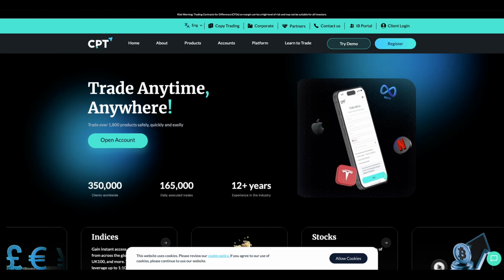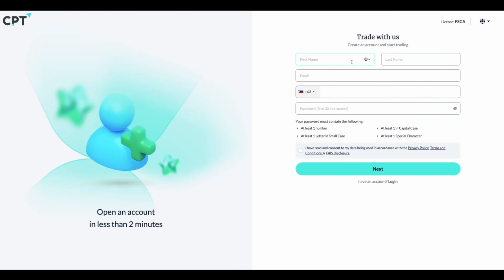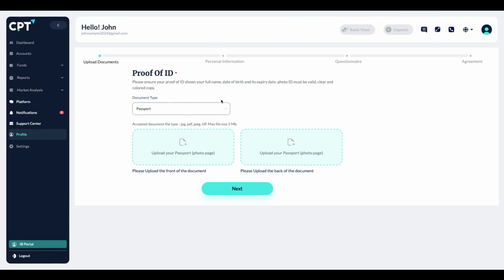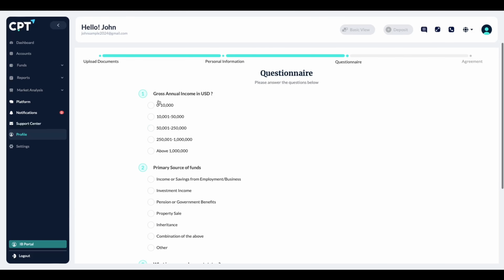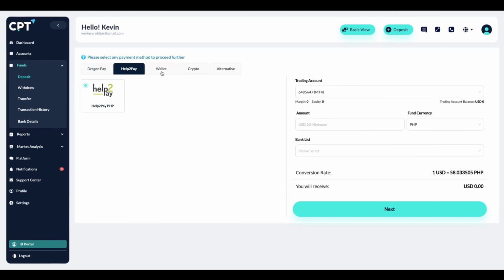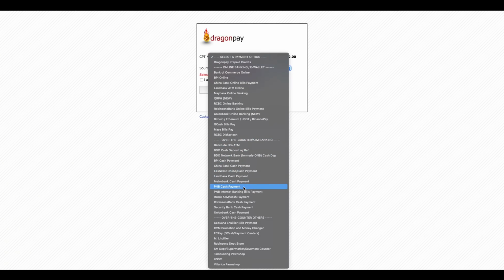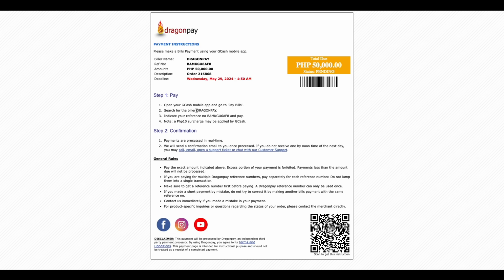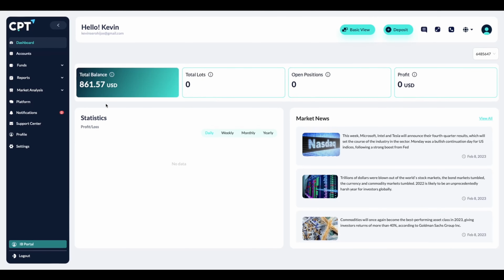CPT Markets Trading - Account Registration I Tagalog Tutorial for Beginners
This is a beginner's tutorial on how to register a trading account with CPT Markets. I've shared all the steps that you need to go through to get started with CPT Markets.